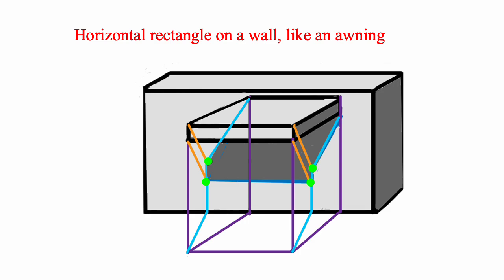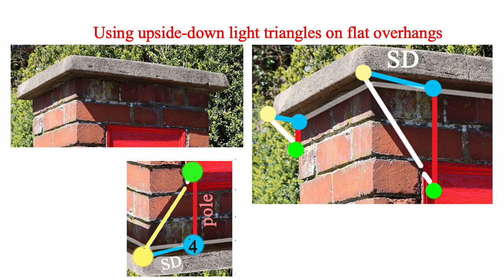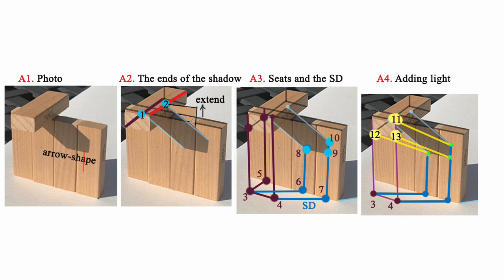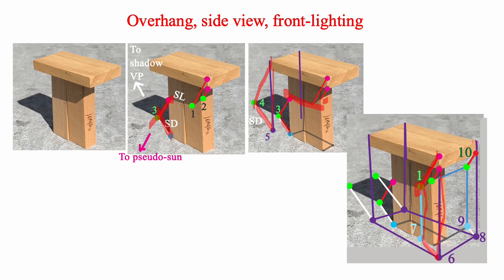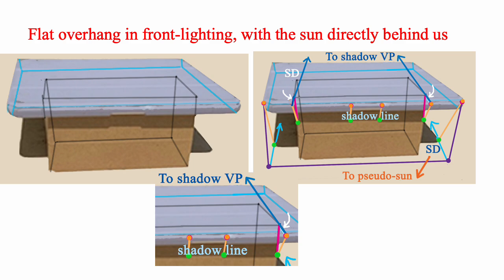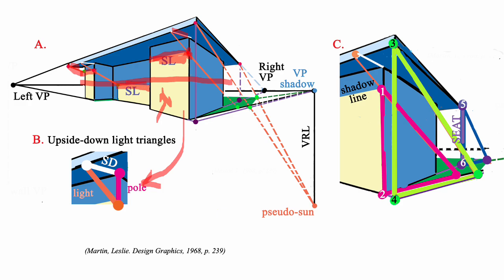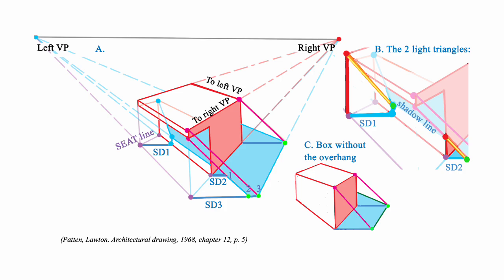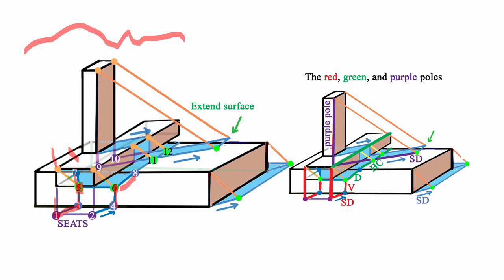15. Shadows of overhangs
I describe 2 ways of finding shadows of horizontal overhangs. One is to use seats for the edges of the overhang and the other is to use upside-down light triangles. For my book on Amazon